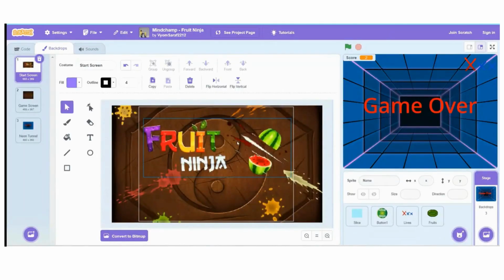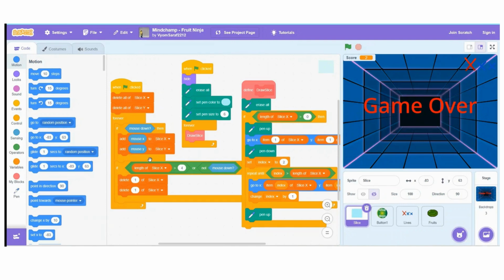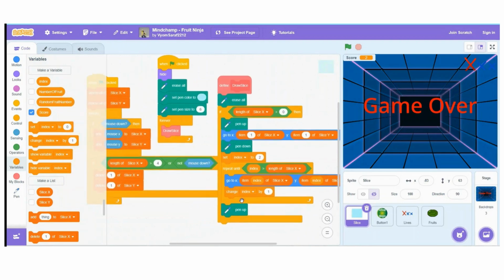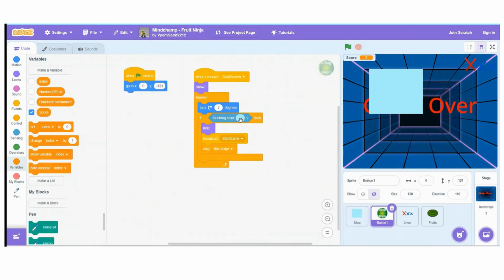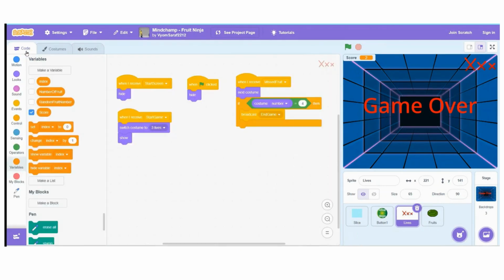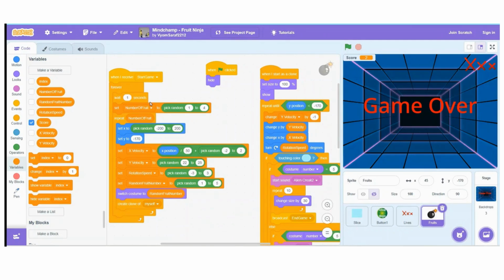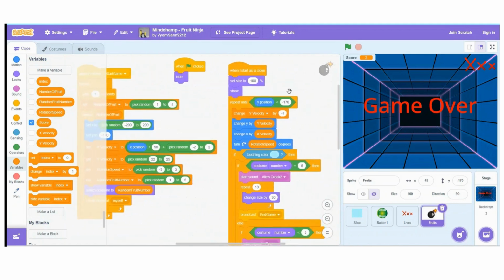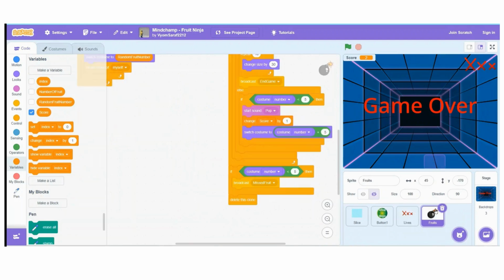Tutorial on how to make a Fruit Ninja game on MIT Scratch platform(Easy)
This tutorial is for beginners in Scratch programming.